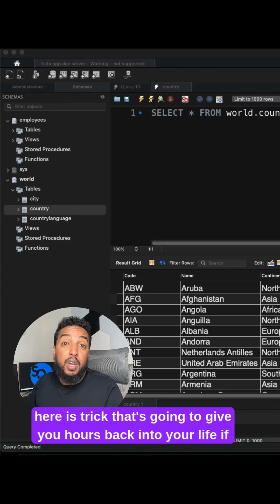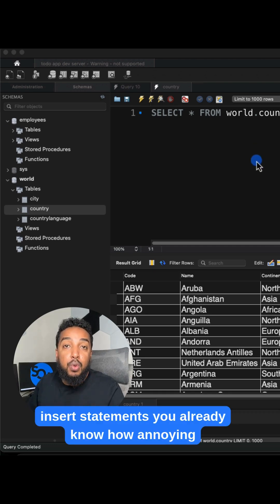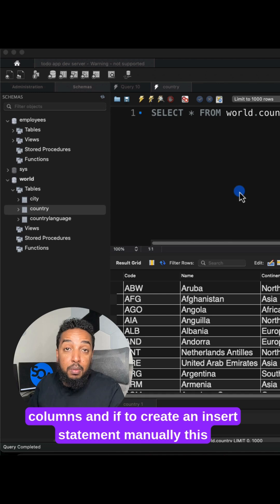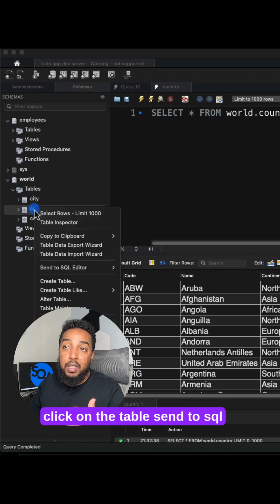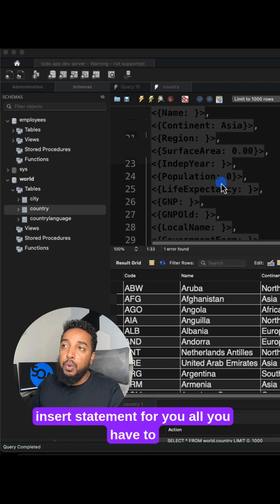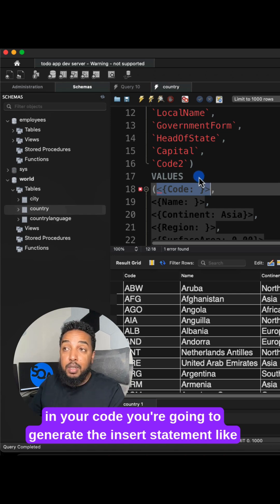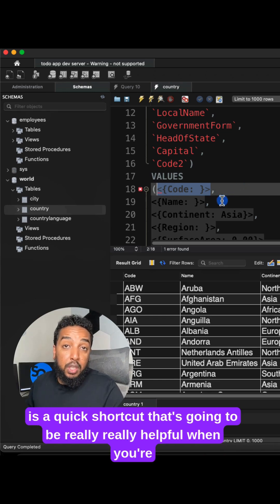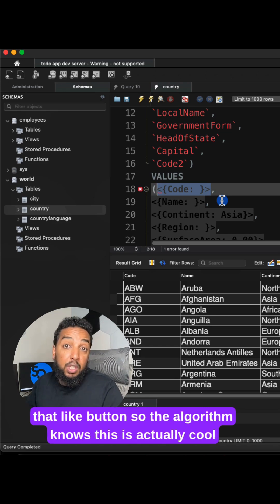🚀 MySQL Workbench Shortcut to Instantly Generate INSERT Statements!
Leverage MySQL Workbench's shortcut to efficiently generate insert statements and enhance your productivity as a QA Automation Engineer.

⏳ Tired of manually writing long INSERT statements in MySQL? Save hours with this simple shortcut! Perfect for developers, testers, and DBAs who want to work smarter, not harder.

✅ Right-click your table in MySQL Workbench
✅ Select “Send to SQL Editor” → “Insert Statement”
✅ Workbench auto-generates the full INSERT statement
✅ Replace values or placeholders as needed

This quick trick makes SQL writing much faster and error-free. 🚀